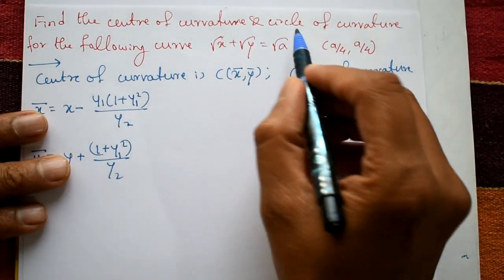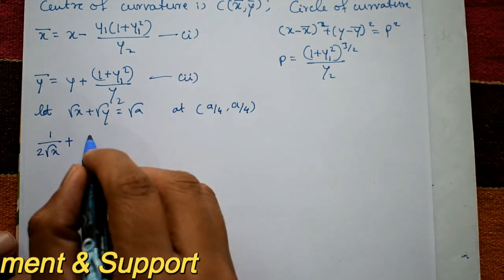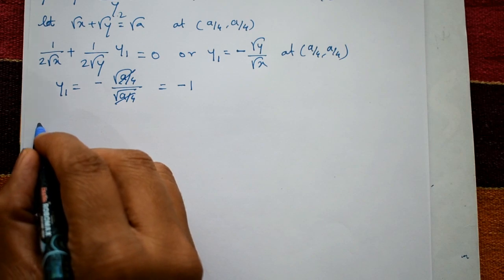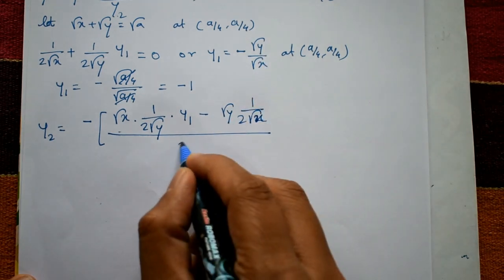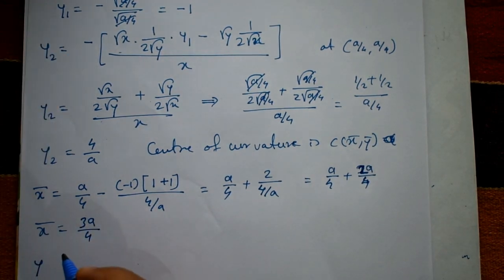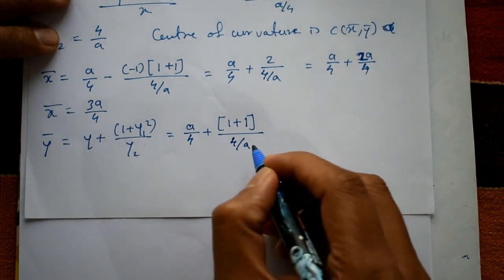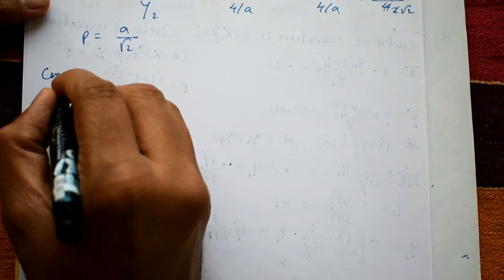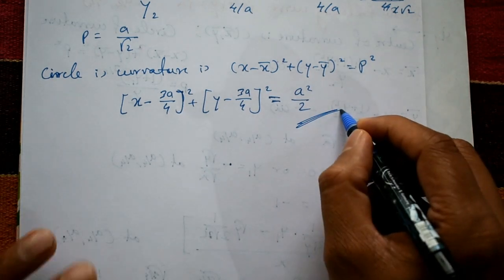Explain simple way Centre of curvature & Circle of curvature best example (PART-3)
In this video explaining example of curvature. In this example finding the centre & circle of curvature. This example is very simple and very easy.
The circle of curvature is the circle that has the same radius as the radius of curvature at a given point on the curve. It is centered at the center of curvature and is tangent to the curve at that point. The radius of curvature is the reciprocal of the curvature at a given point on the curve. It describes how sharply the curve bends at that point.